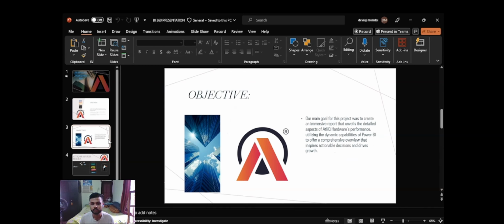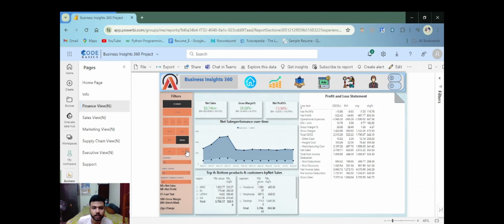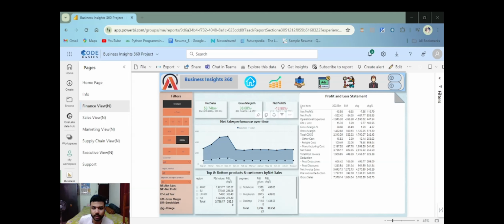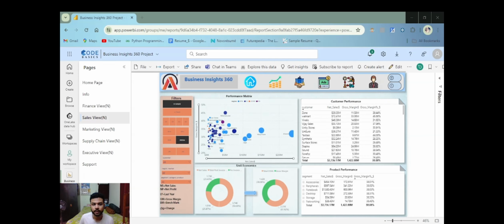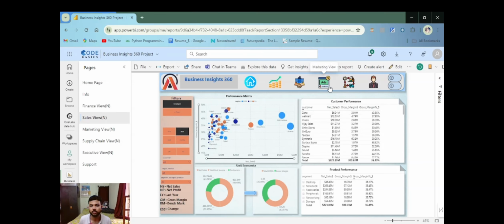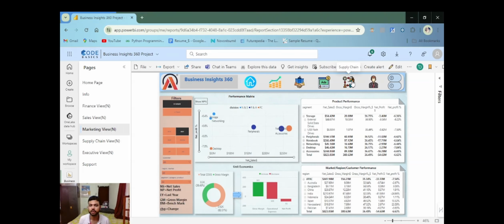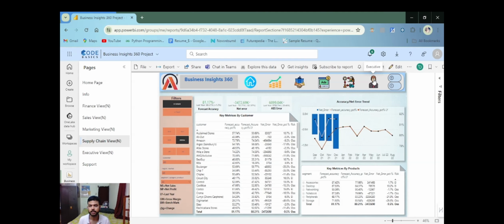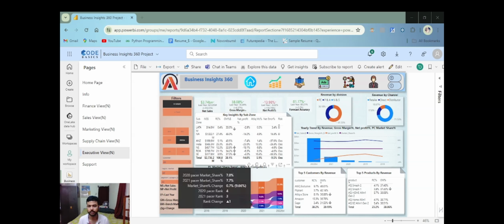Bi 360 power bi project presentation